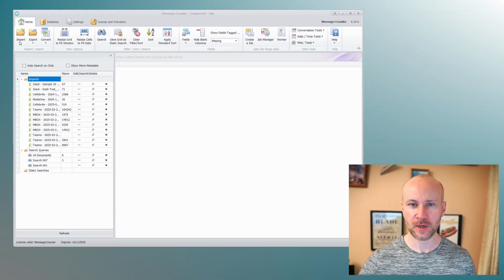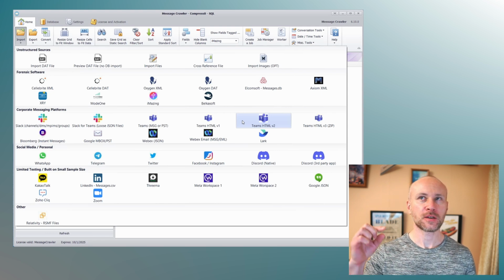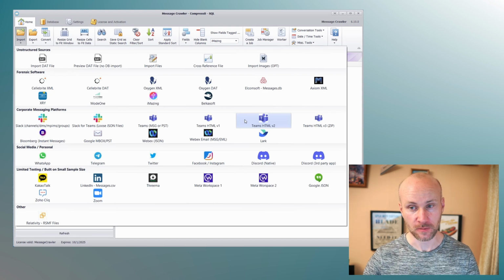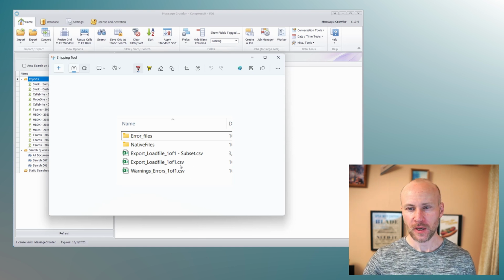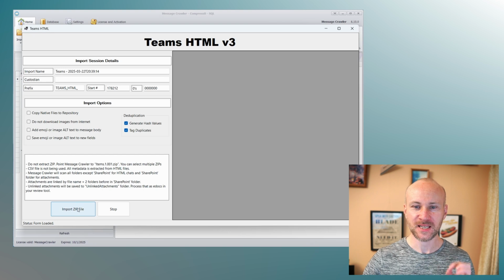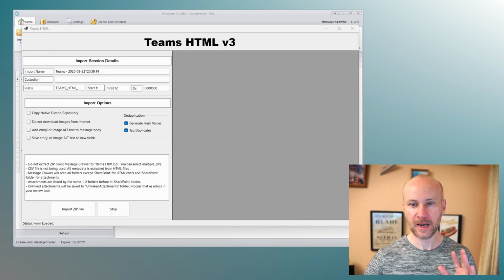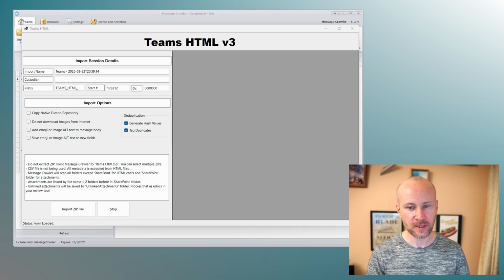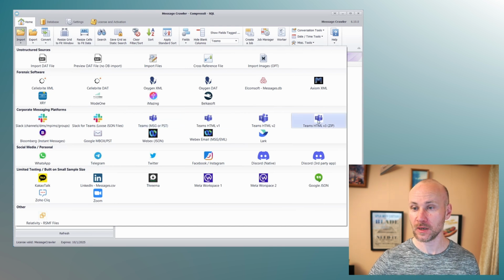Teams HTML Version 3 // RSMF 86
Microsoft Purview keeps changing its export formats and Message Crawler adapts. In this video I want to go over various format Message Crawler can import.